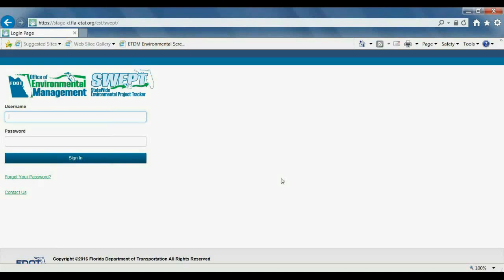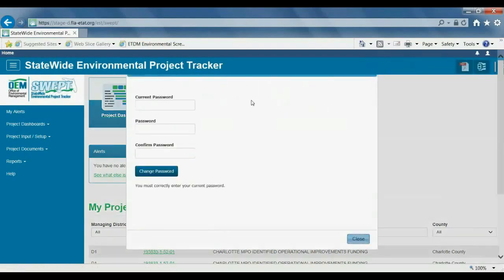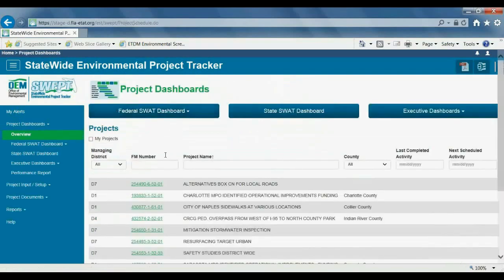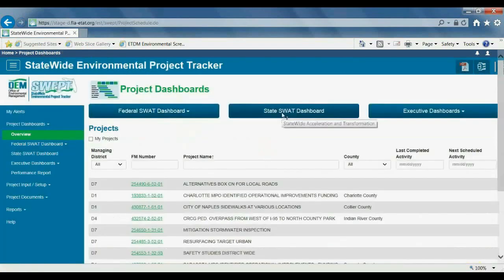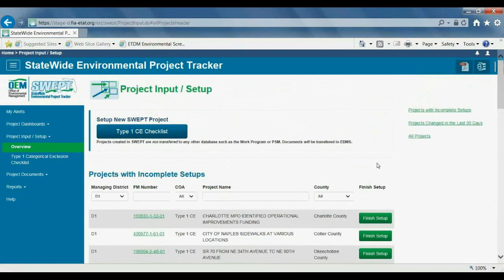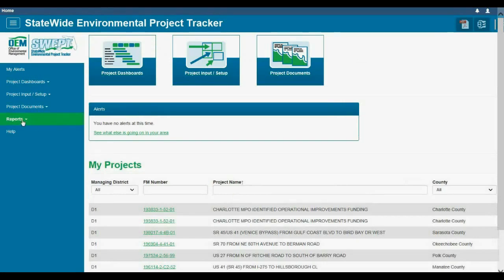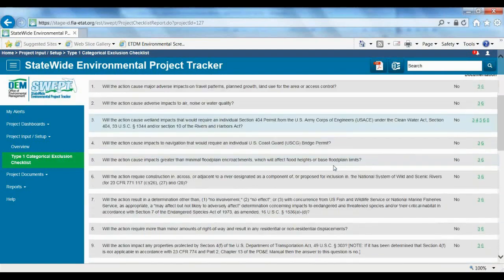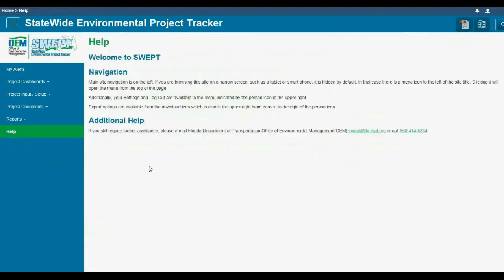FDOT OEM SWEPT Site Navigation 8 23 2016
General Overview of the SWEPT system developed by FDOT to support NEPA Assignment responsibilities.